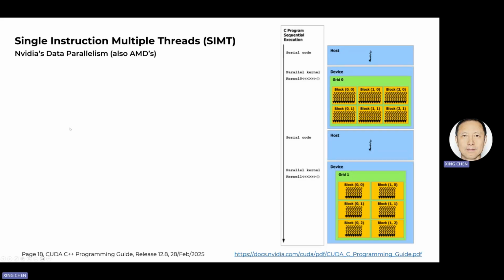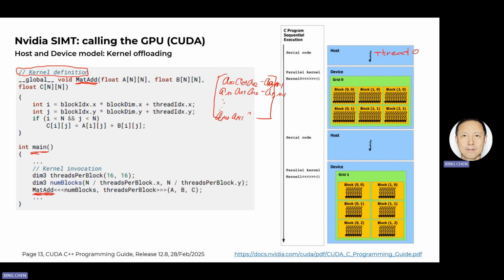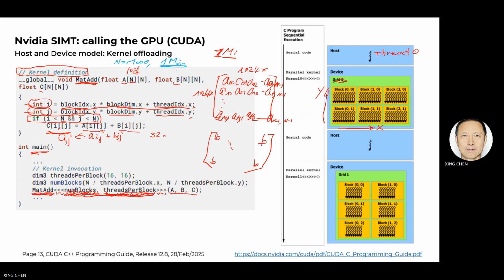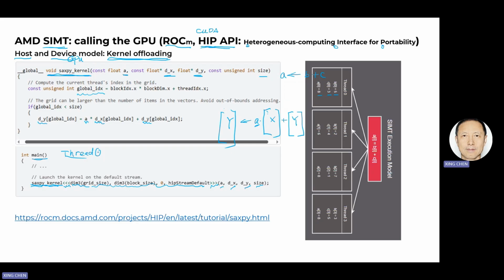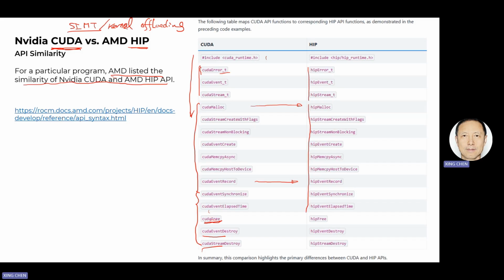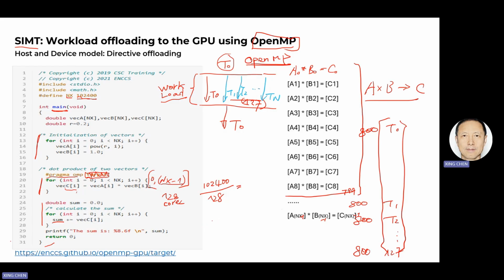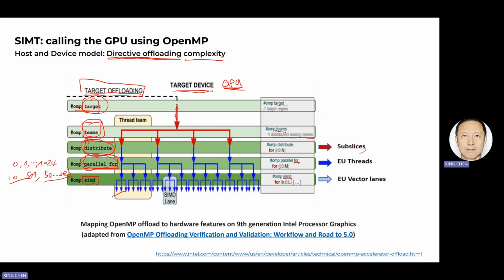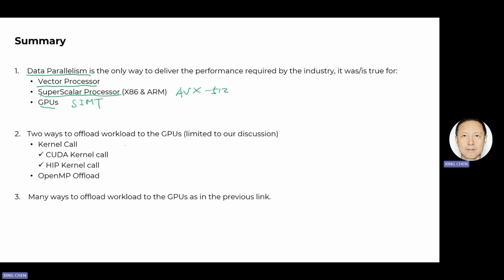(2-2) Programmers View of GPU Computing Evolution and Programming Mode Section2 Part2 GPU Offloading